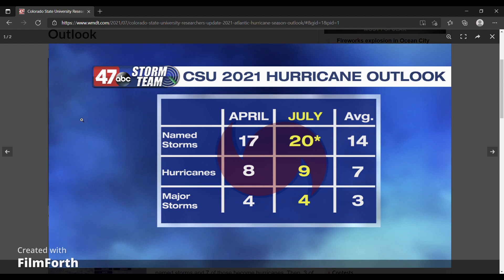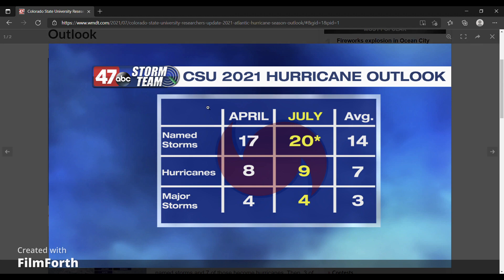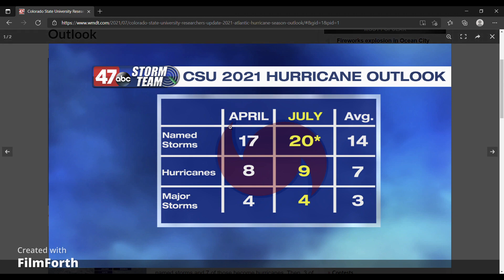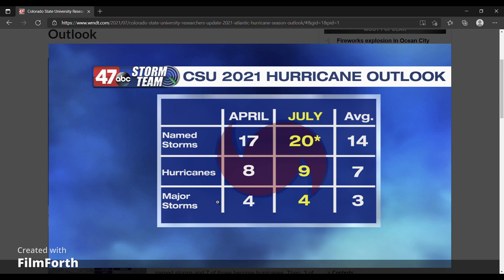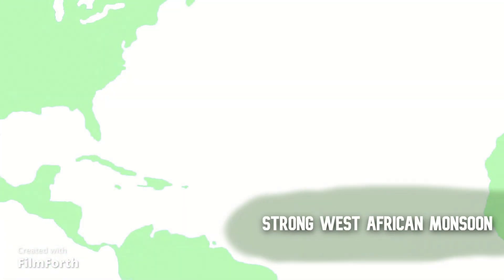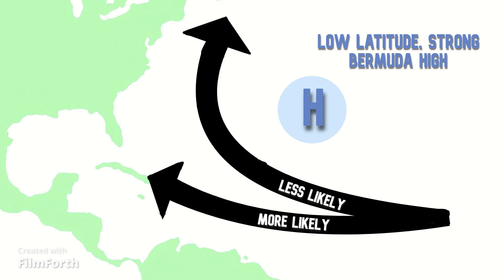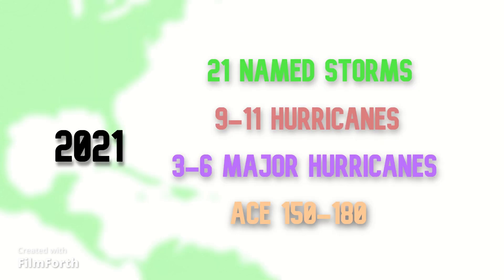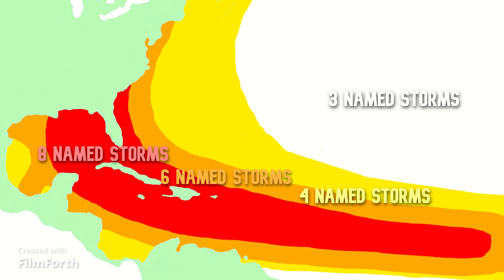Hurricane Season Forecast 2021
In this video I go through some of the key factors in tropical cyclogenesis, such as wind shear, sea surface temperature anomalies, and some other factors that may play a big role in how this season goes. At the end I show my official numbers, and hotspot forecast for this season.

For official information, seek the National Hurricane Center's Website.